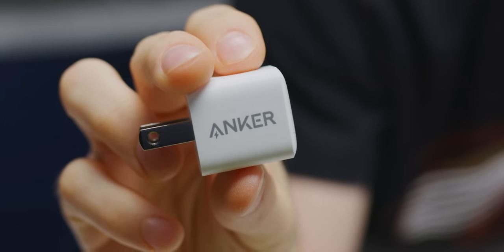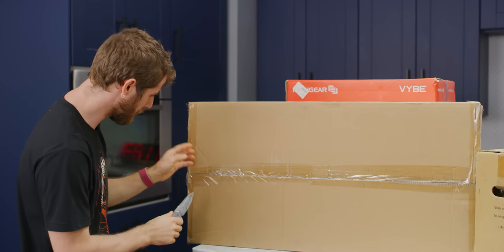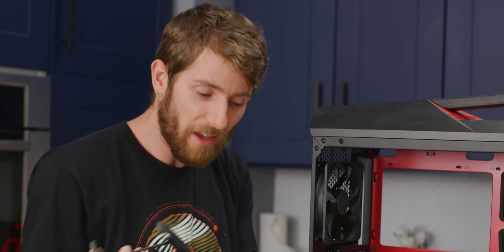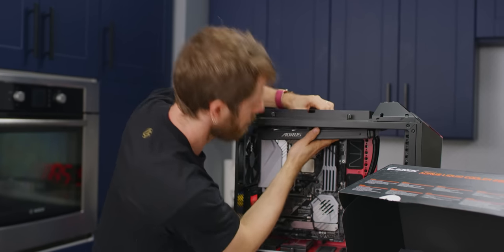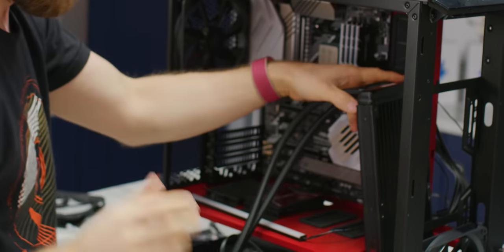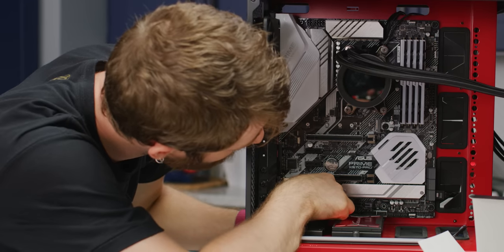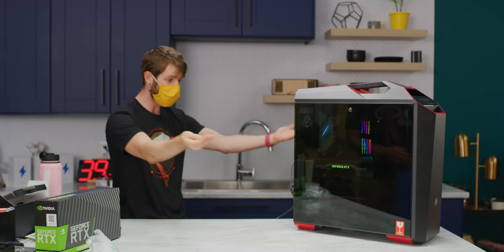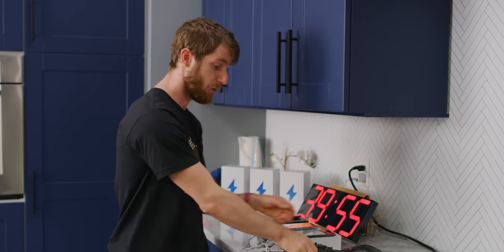PC building SPEED challenge!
Ladies and gentlemen, we have a race! Who’s faster: Linus building a PC, or Anker’s new nano 20-watt charger bringing a dead phone to 69% charged. Place your bets - and watch to see who reaches that finish line first.

Buy a Corsair PSU
On Amazon (PAID LINK)
On Newegg (PAID LINK)
On B&H (PAID LINK)

Buy Gigabyte Aorus Liquid Cooler 280

Buy Cooler Master Mastercase Maker 5T

Buy G.Skill Trident Z Neo

Buy AMD Ryzen 7 3800X